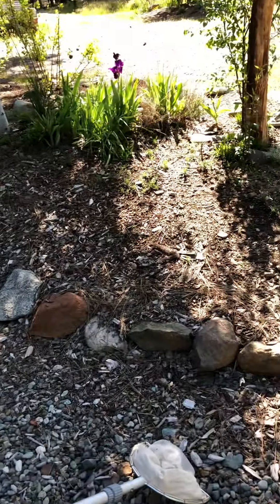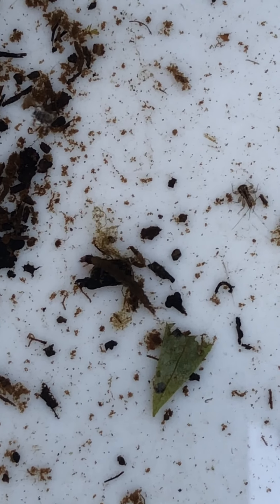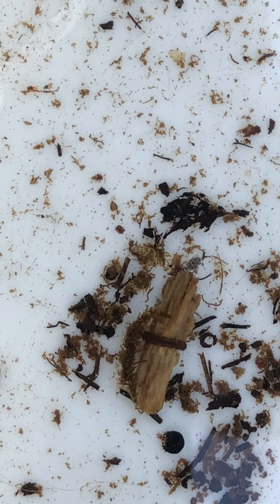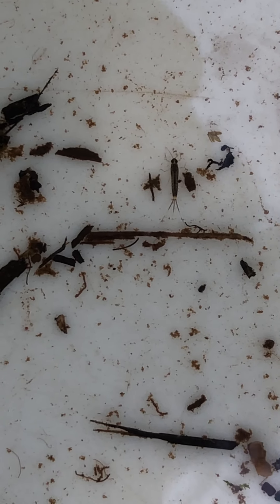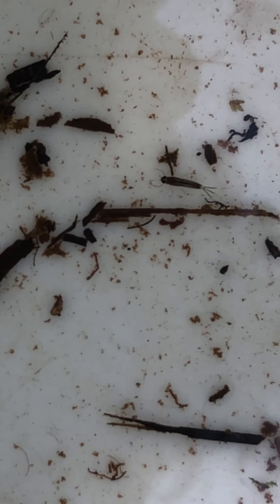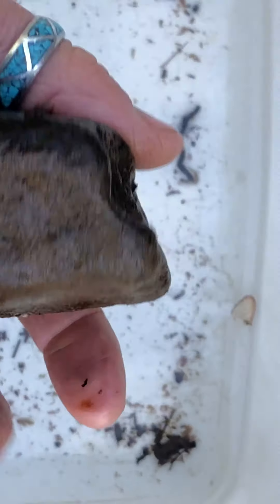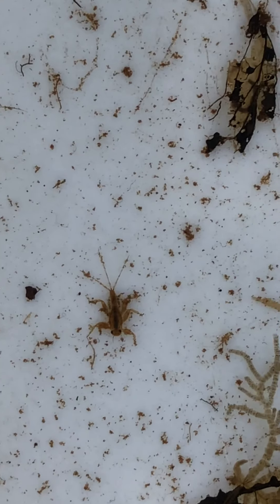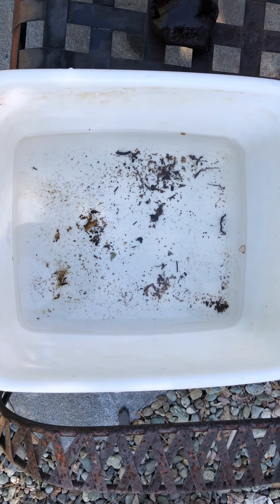Feather River Phenomenon 4th grade: Benthic Macroinvertebrates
Outdoor Core Coordinator Rob Wade takes a closer look at the invertebrates that inhabit the bottom of our stream beds.